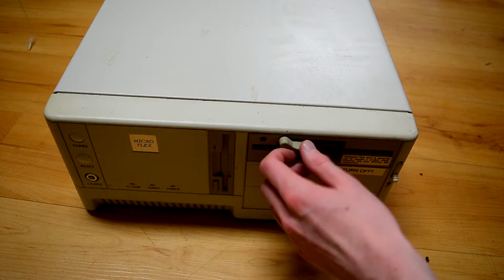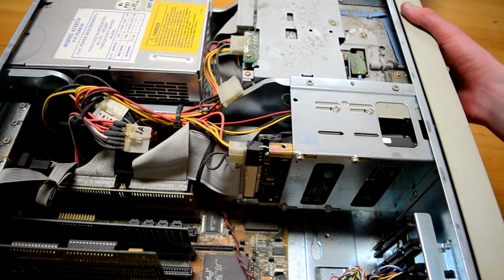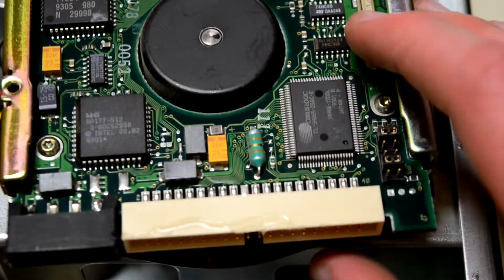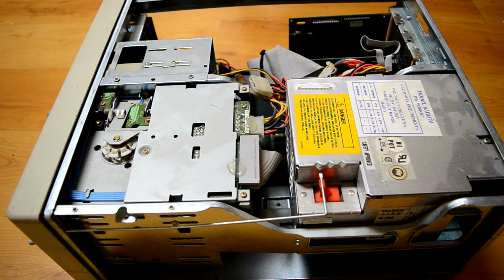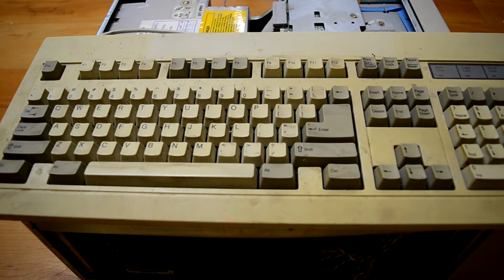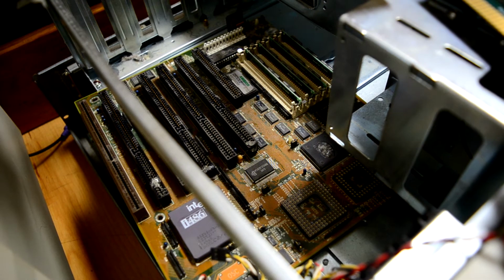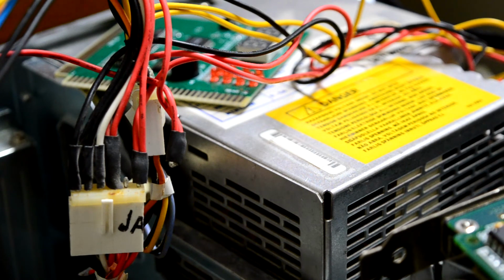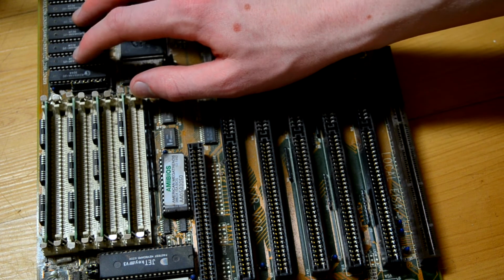MicroFlex 486, the strangest computer I have ever worked on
Today I look at a 486 machine built by a small OEM. It uses off the shelf parts and at first glance is just like any other old 486 machine, but it has a few quirks that make it quite interesting. (ISA cards glued into slots and 3 CPU sockets, to name a few.)